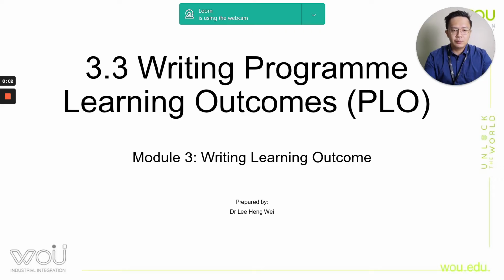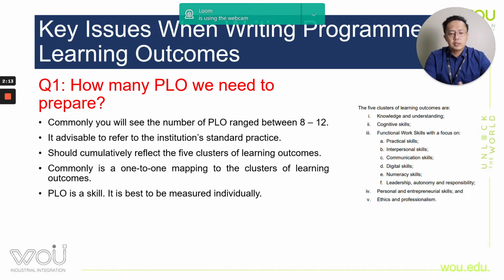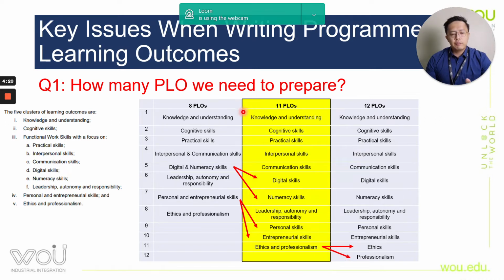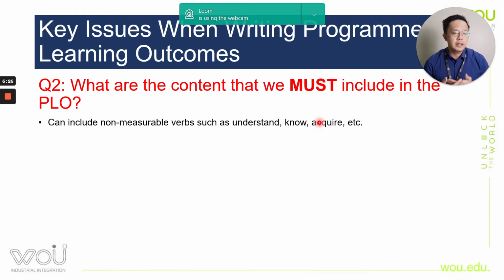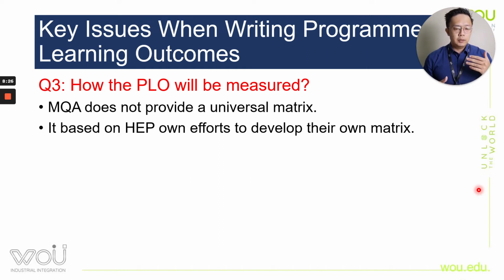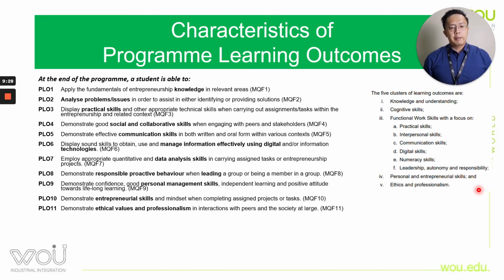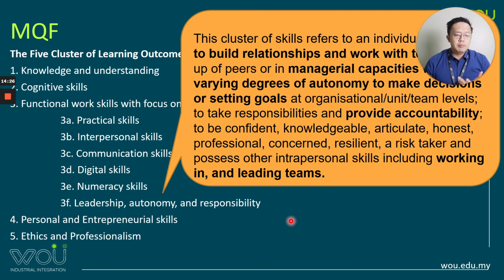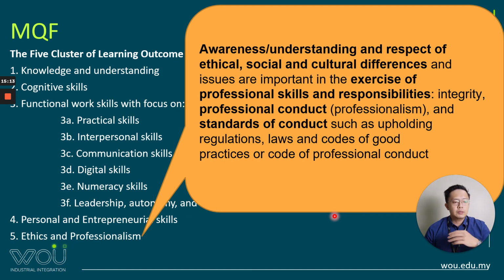Writing Programme Learning Outcomes (PLO)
In this video, I will be sharing with you the key issues when drafting a PLO. Upon completion of this video, you will be able to:
(a) describe the key issues when writing programme learning outcomes.
(b) determine the characteristics of programme learning outcomes.